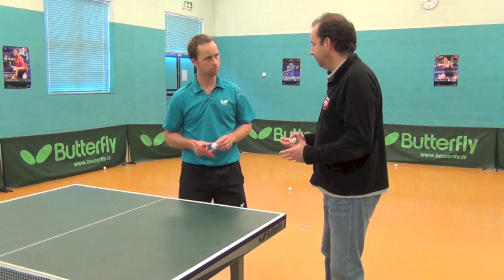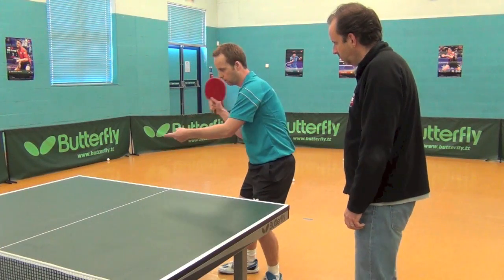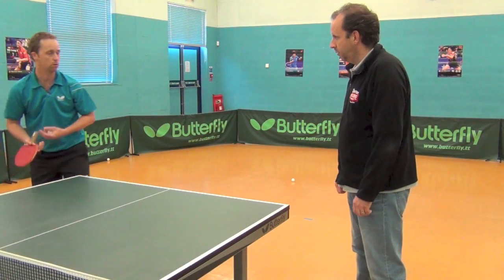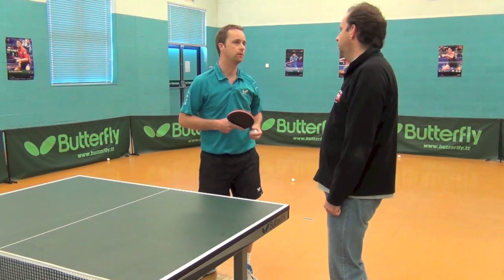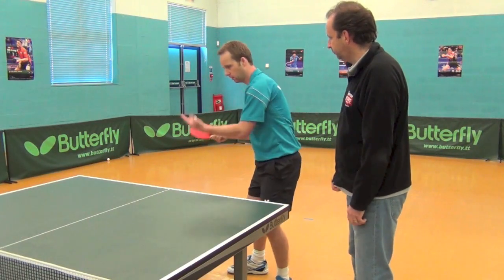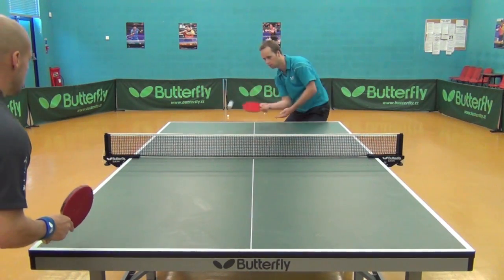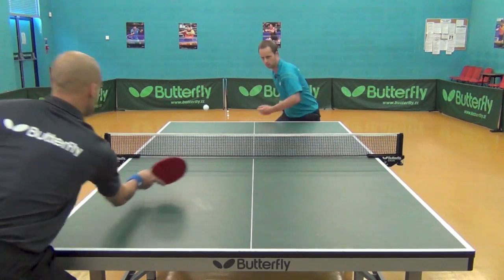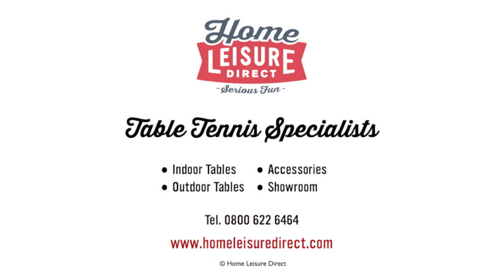How to Play Table Tennis: The Serve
In this video, 11 times Welsh Champion and Commonwealth Gold Medal winner Ryan Jenkins, shows us how to play the serve. He takes us through a variety of serves available, so you can mix up your game and keep your opponent on their toes.

See our other videos for each type of serve.

Enjoy our series of coaching videos aimed at beginners to intermediate level players, looking to hone their skills in the game.